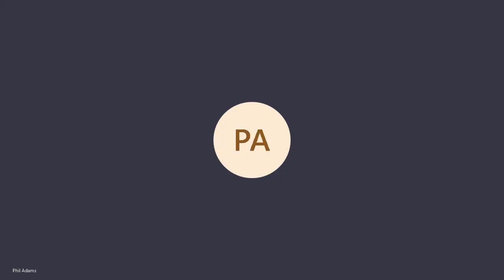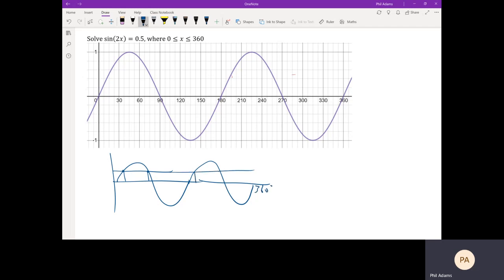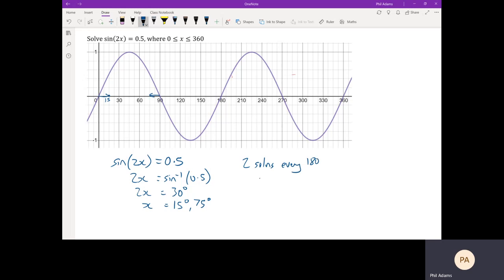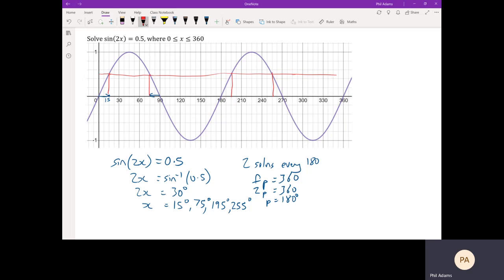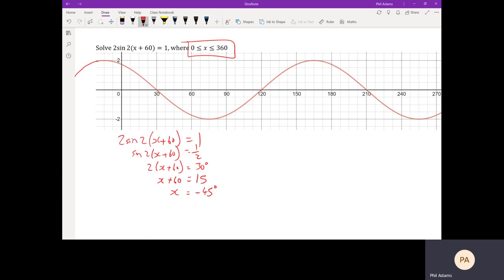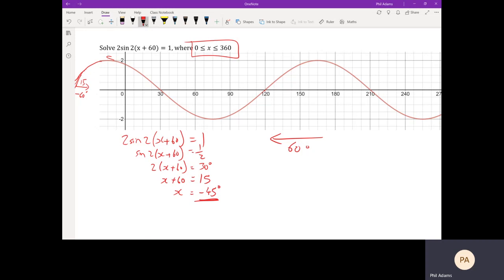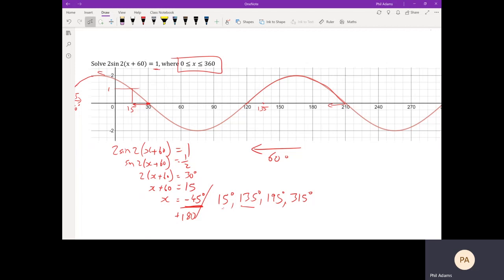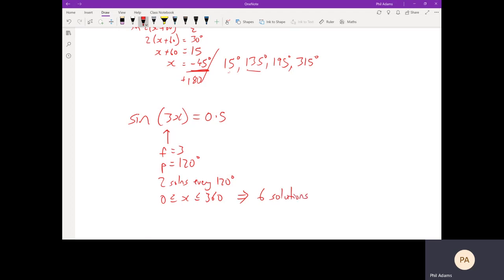Solving trig equations when there is a change in frequency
Walk through of a problem showing how to solve trig equations when there has been a change in frequency